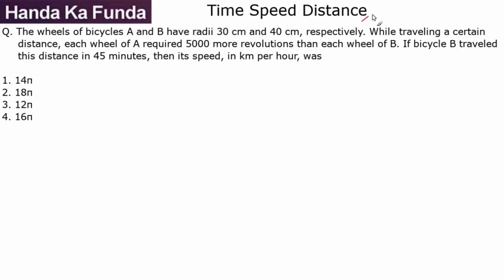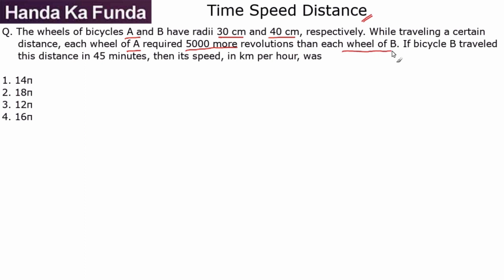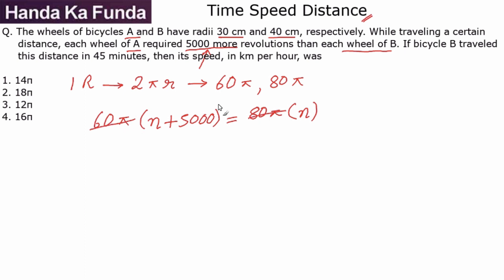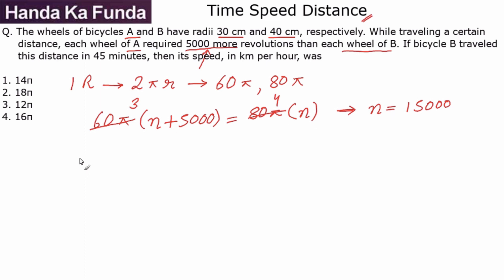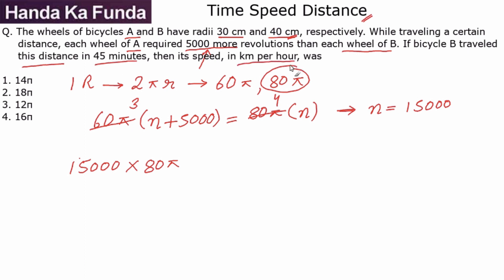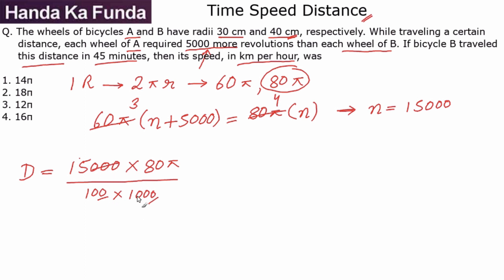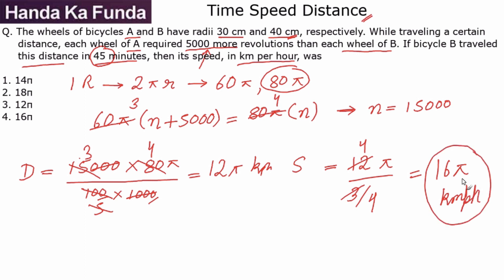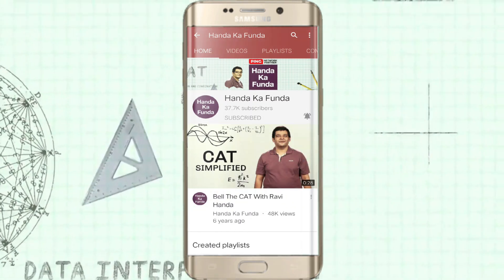Quantitative Aptitude - Time Speed Distance - The wheels of bicycles A and B have radii 30 cm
Q. The wheels of bicycles A and B have radii 30 cm and 40 cm, respectively. While traveling a certain distance, each wheel of A required 5000 more revolutions than each wheel of B. If bicycle B traveled this distance in 45 minutes, then its speed, in km per hour, was?

1. 14π
2. 18π
3.12π
4. 16π